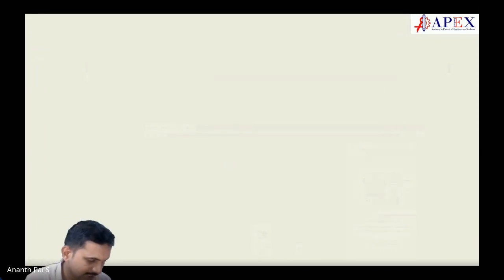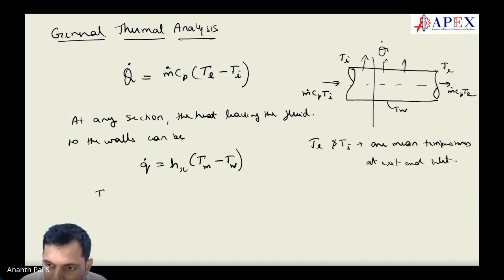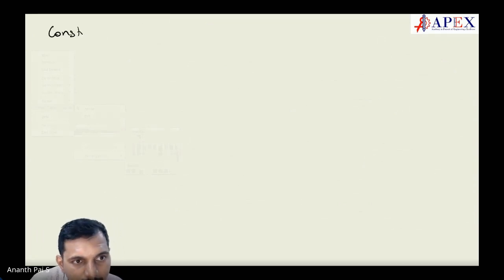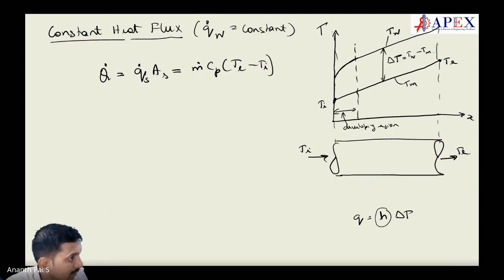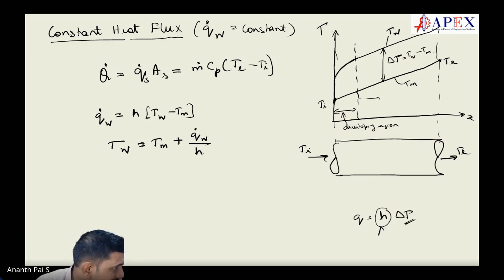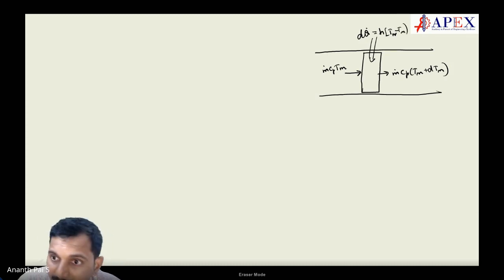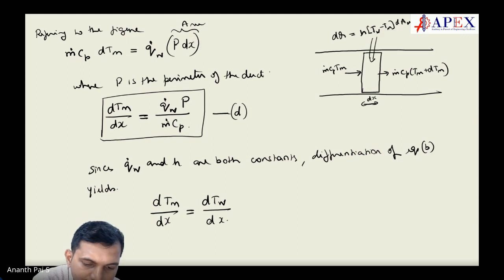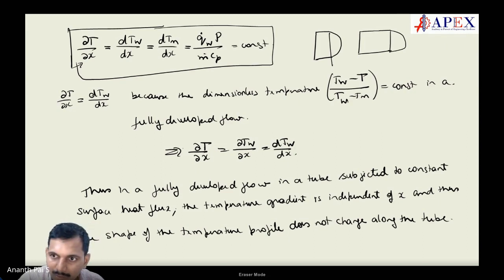Heat transfer class 26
This is the class on " Heat transfer " held on November 23rd 2022 by Dr. Ananth Pai at APEX for GATE 2023. This is part of GATE Coaching at APEX for Mechanical and Civil Engineers.